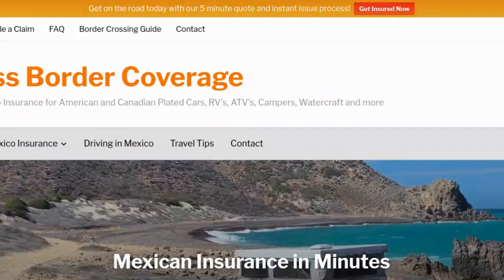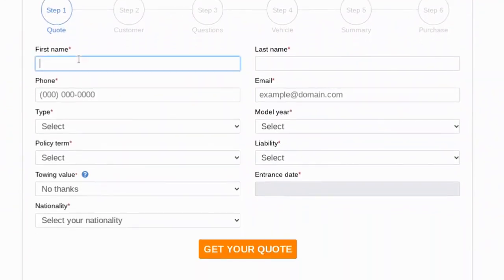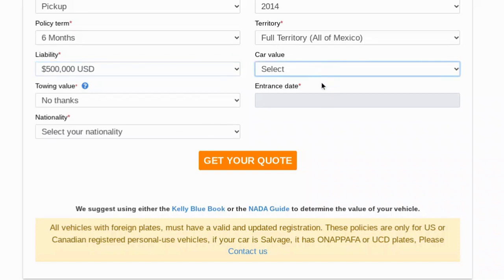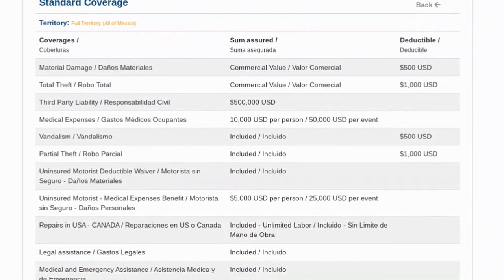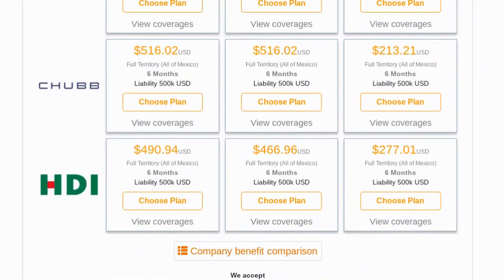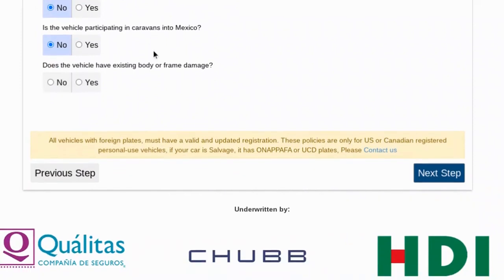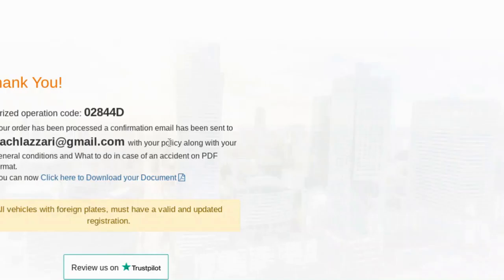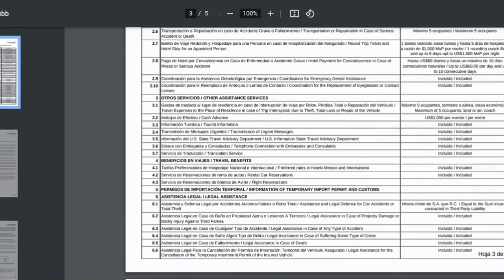How to Buy Mexican Auto Insurance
See our easy quote form in action so you can buy Mexican auto insurance in minutes. This is our process for cars, trucks, suv's and vans with US, Canadian or foreign plates. For ATV, RV, motorcycle, boat and home, view our other videos or go directly to crossbordercoverage.com.

In this video, we cover:

- How to access and open the quote form
- Information you will need to complete a quote and policy
- The different insurers and coverages on a sample quote
- Liability Coverage Policies
- Standard Coverage Policies
- Full Coverage Policies
- How to download and print your policy
- How to read the policy and where to find the critical phone numbers for accident reporting, claims processes and roadside assistance.